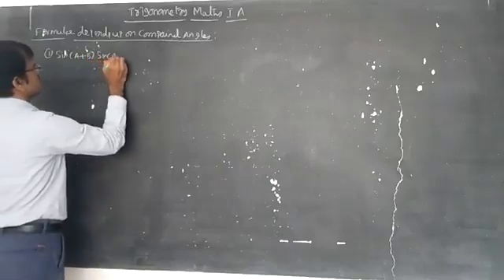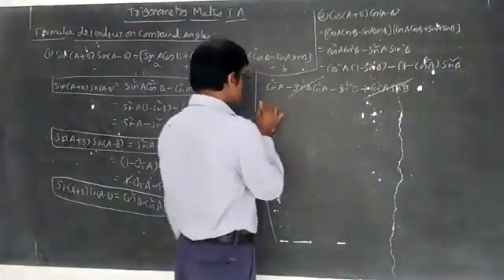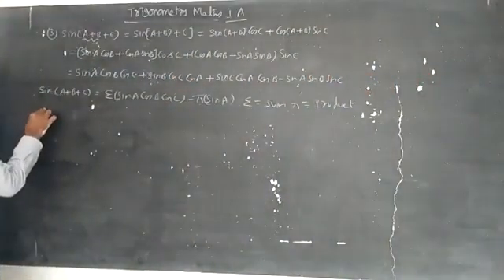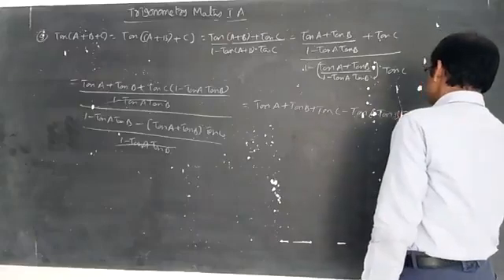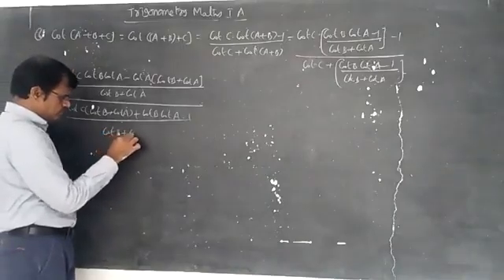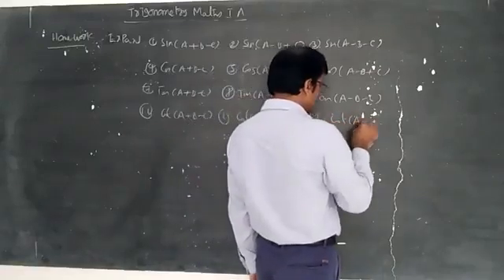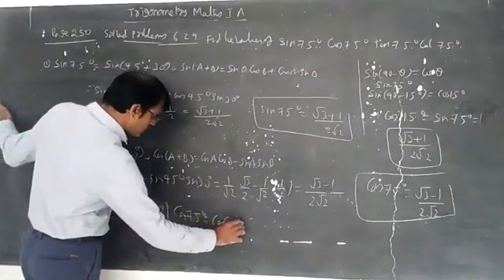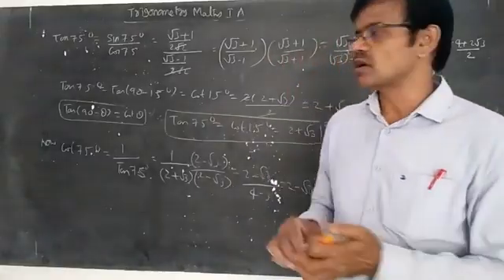Day 25 Jr Jee Bridge Course Trigonometry ABC Formulae VID20200907121700